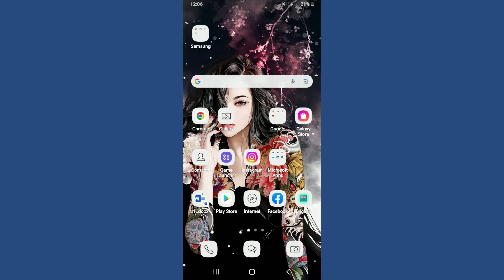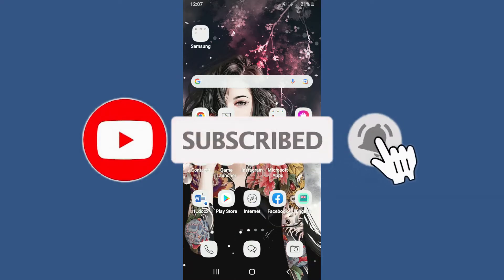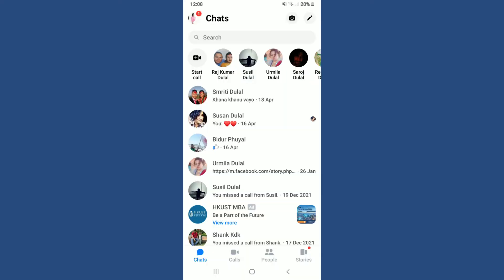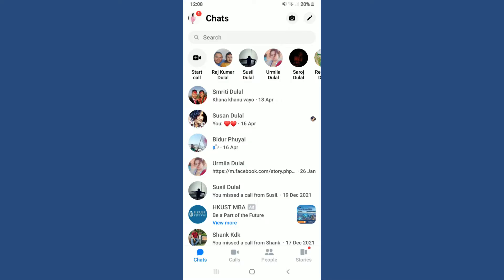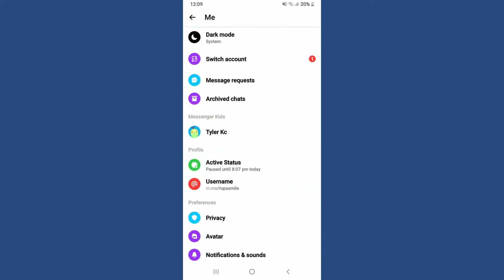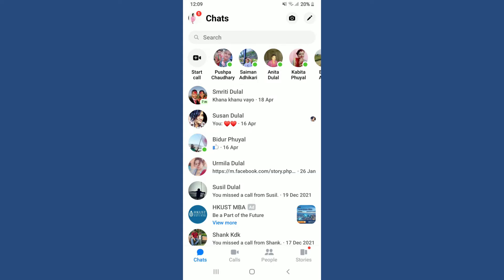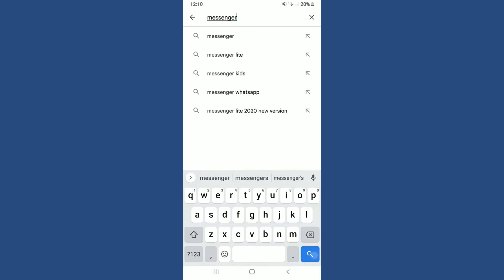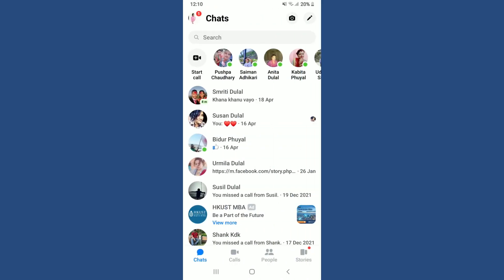How To Fix Facebook Messenger Not Showing Active Status | Active Friend Not Showing in Messenger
In this video I am going to guide you How To Fix Facebook Messenger Not Showing Active Status.

0:00 - Intro
0:18 - How To Fix Facebook Messenger Not Showing Active Status
1:48 - Outro

Hey EveryOne!